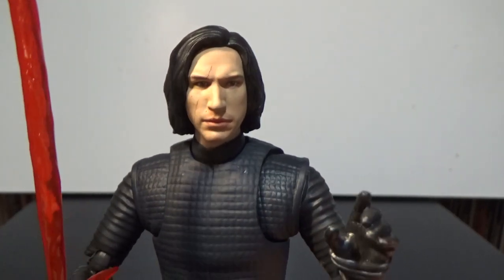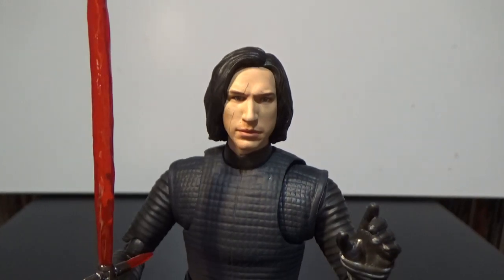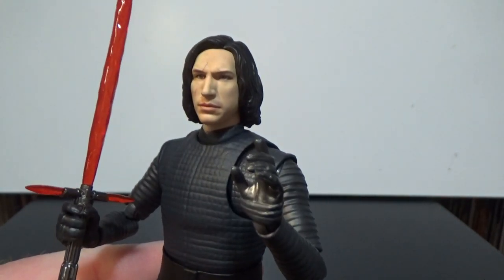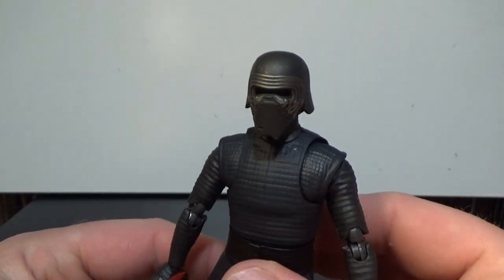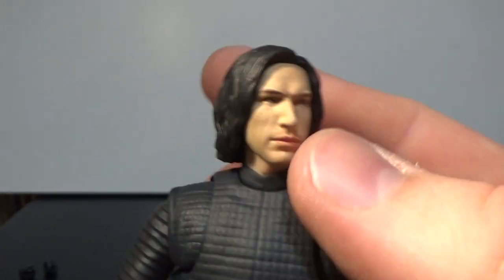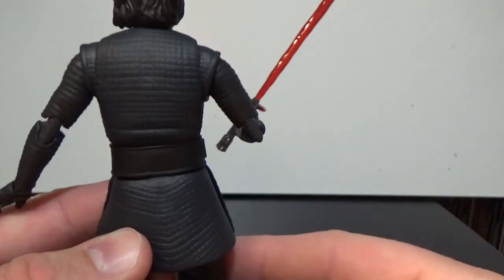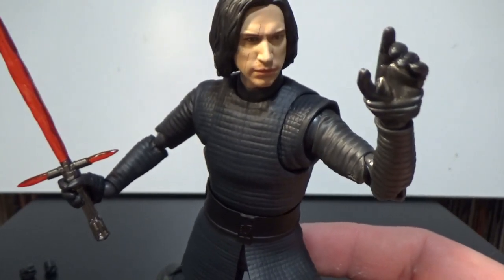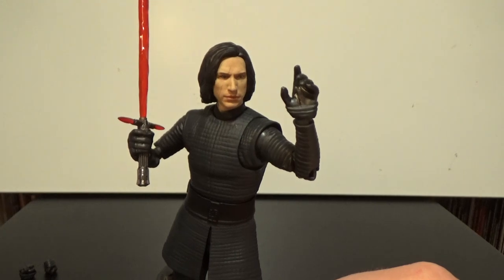KYLO REN (The Last Jedi) - S.H.Figuarts